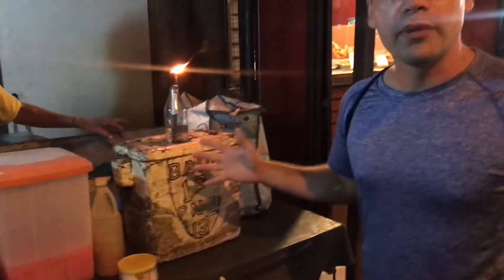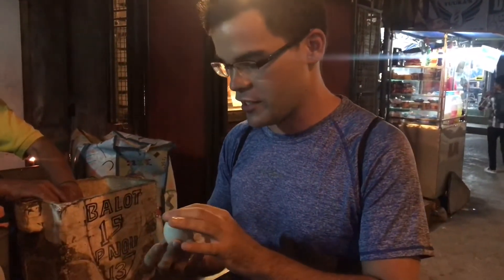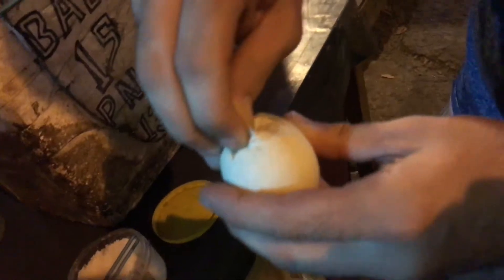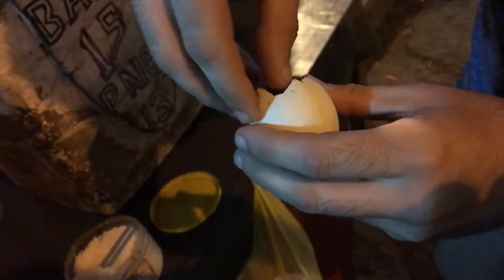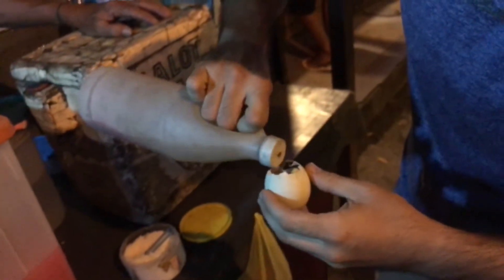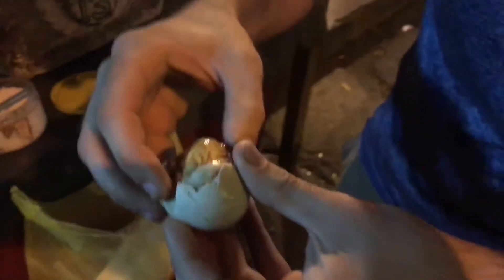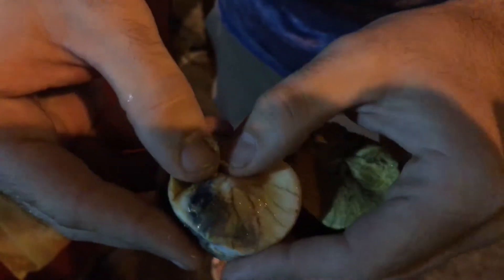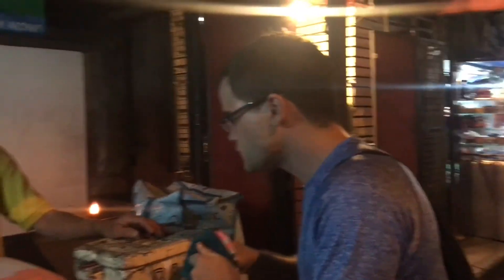AMERICAN TEACHING HOW TO EAT BALUT